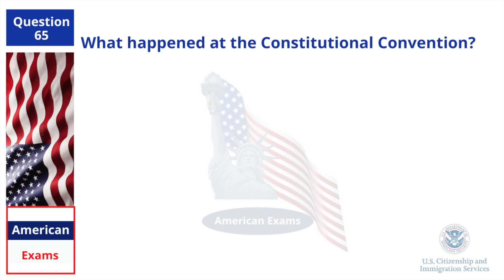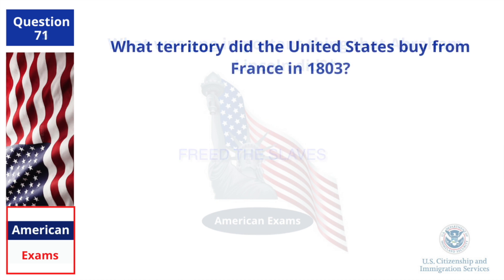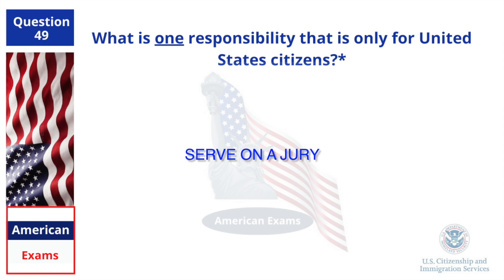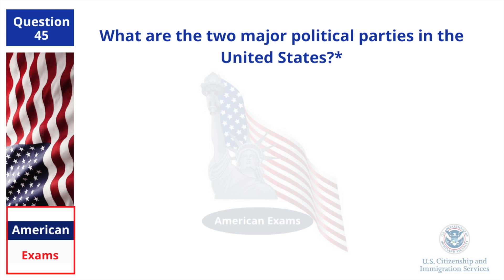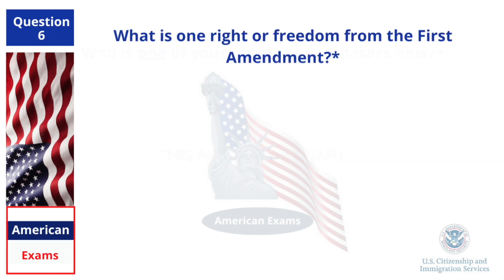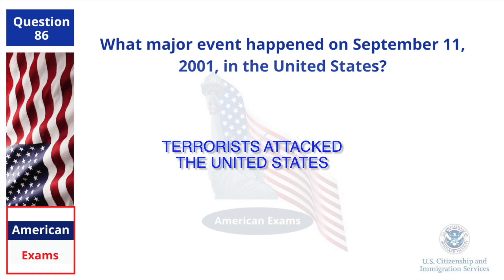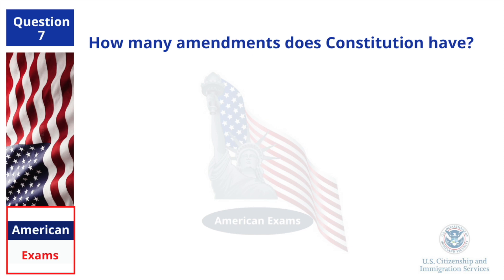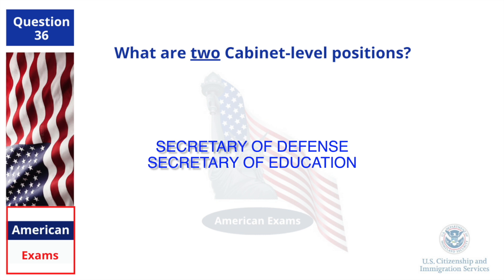US Citizenship Exam Questions: Test Your Knowledge and Ace the Exam! American Citizenship 2023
Welcome to our YouTube video about the US Citizenship Test!

In this video, we'll be walking you through everything you need to know to prepare for and pass the US Citizenship Test.

Whether you're a permanent resident who is eligible to apply for citizenship or you're just interested in learning more about what the test entails, this video is for you. We'll cover all the key topics and questions you'll encounter on the test, including American history, government, and civics.

Throughout the video, we'll also provide helpful tips and strategies for studying and preparing for the test. You'll learn about the different study materials available, how to create a study plan, and what to expect on test day.

With our expert guidance and insights, you'll be well-equipped to pass the US Citizenship Test with flying colors. So whether you're preparing to take the test soon or just want to learn more about American history and government, be sure to tune in to this informative and engaging video.